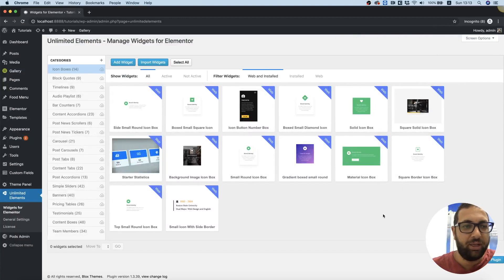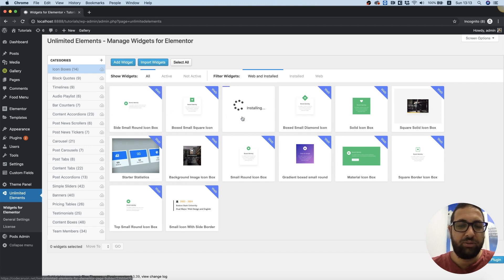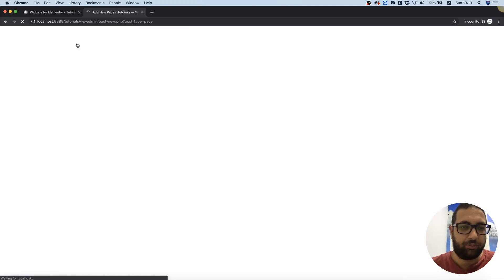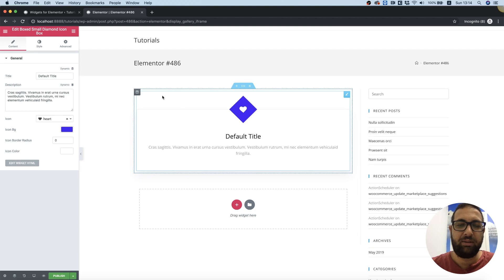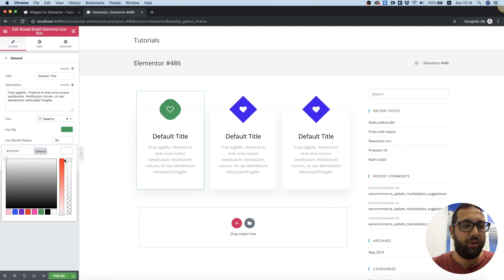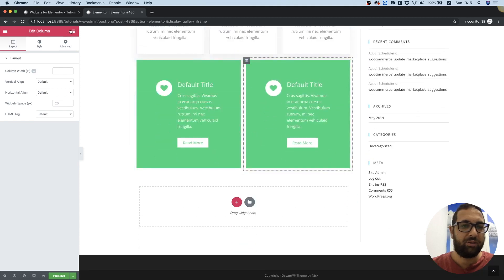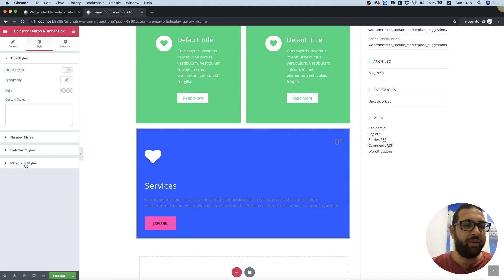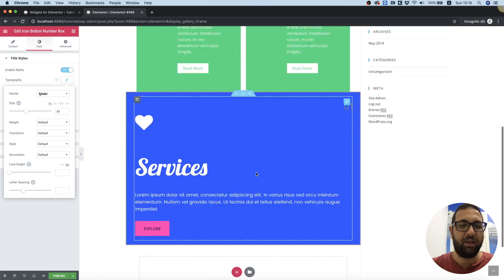Icon Boxes for Elementor Page Builder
In this video i show how to use the icon box widgets from Unlimited Elements widget library inside of Elementor Page Builder.